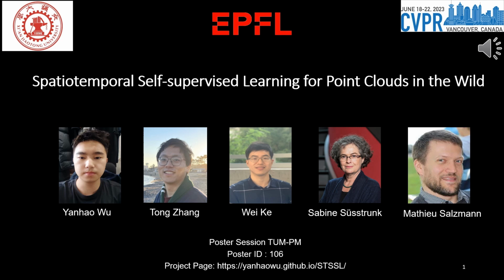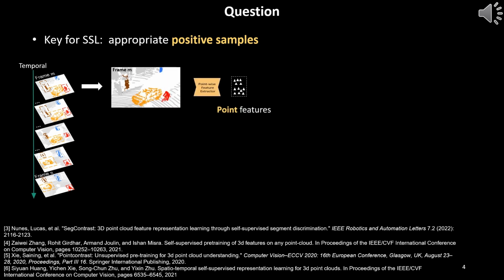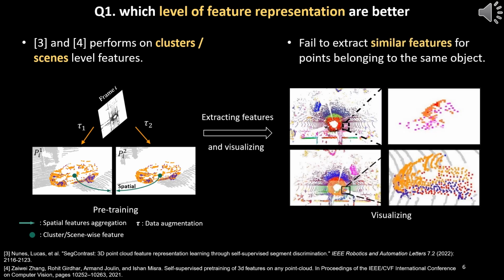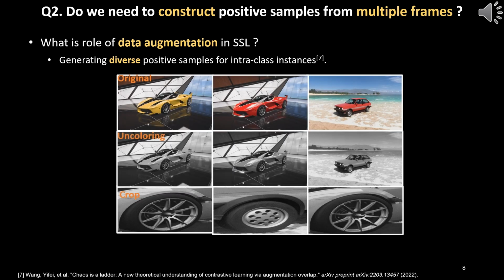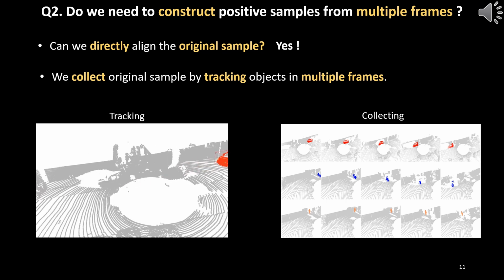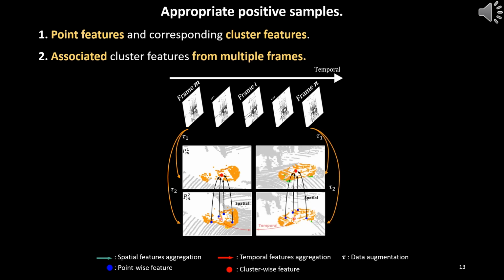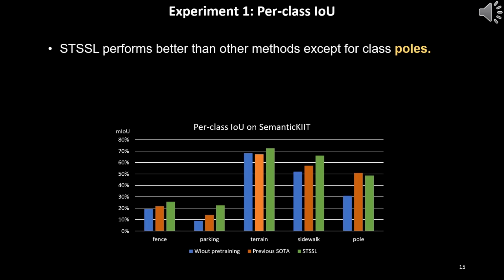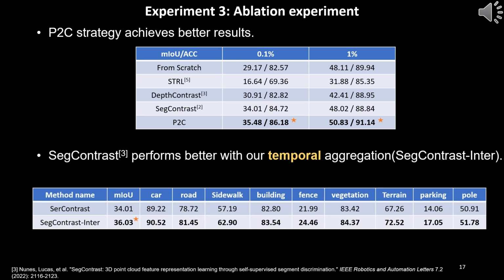Spatiotemporal Self-supervised Learning for Point Clouds in the Wild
Training a semantic segmentation network for point cloud requires large amounts of annotated data. But annotation is very costly. It only takes 0.05 seconds for LiDAR to collect a frame of point cloud, but how long does it take to label a frame of point cloud? On average, 22 minutes. Therefore, there is an urgent need for self-supervised learning methods to improve the effectiveness of data and reduce annotation costs. Based on this, we propose a new self-supervised learning method called STSSL. Our STSSL uses unlabeled raw point cloud data as input to pretrain a model, which is cost-effective. At the same time, our method fully explores the spatiotemporal information of point cloud, enabling the pre-trained model to perform significantly better in segmentation task.